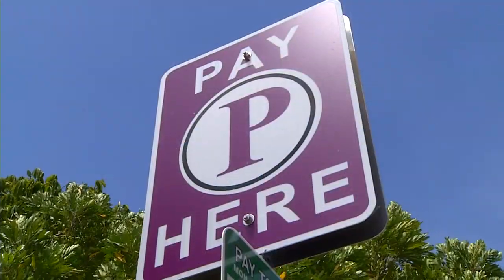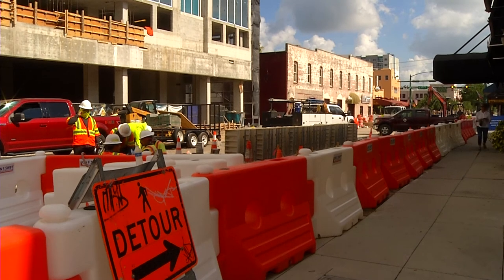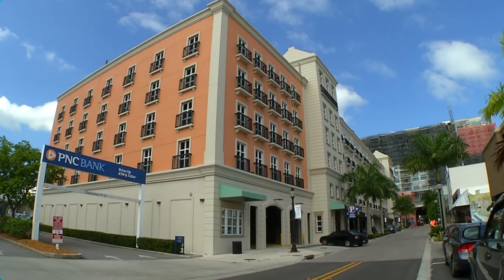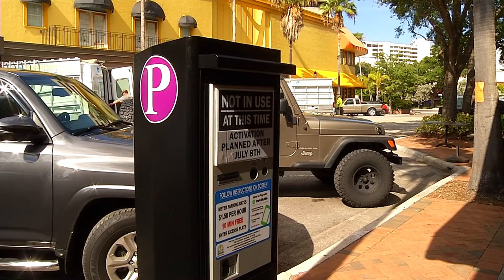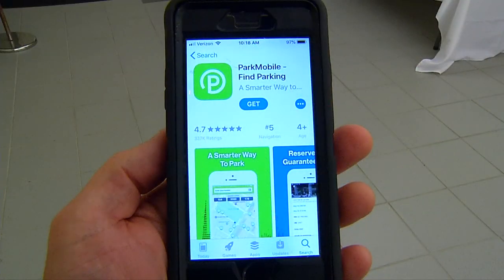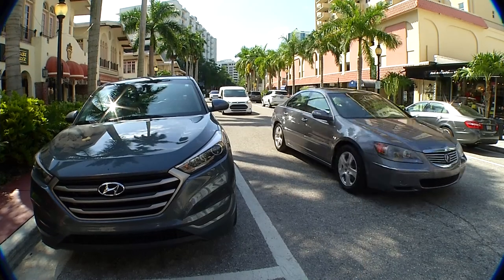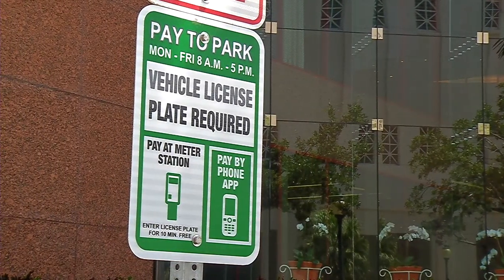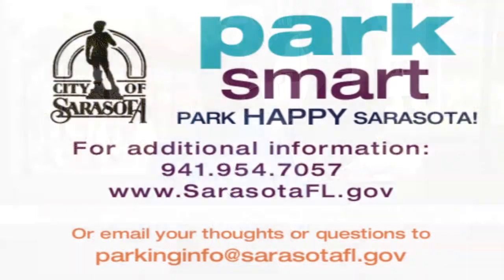Downtown Parking Program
What is the new downtown parking program? And, how does it work?  Learn about the paid parking program and how the two new parking districts – Judicial District and Downtown District --  will help make it easier and more convenient to find a parking space downtown.